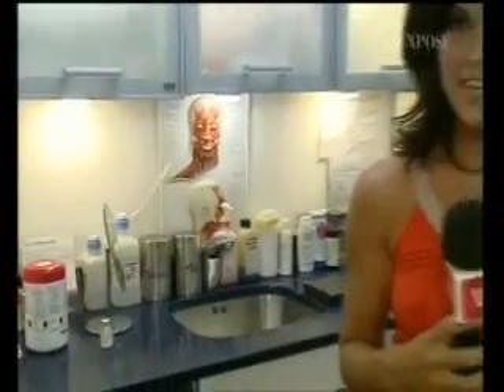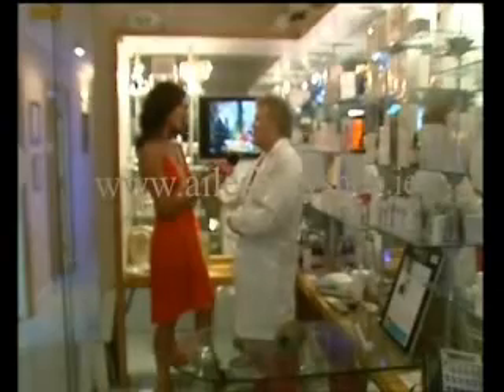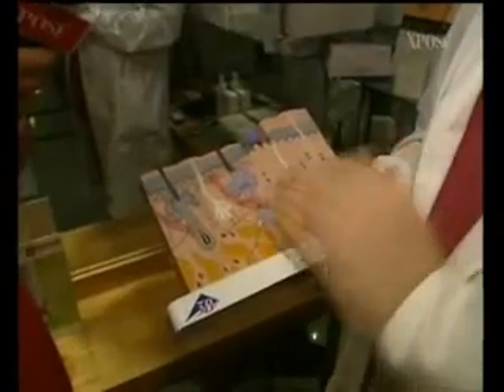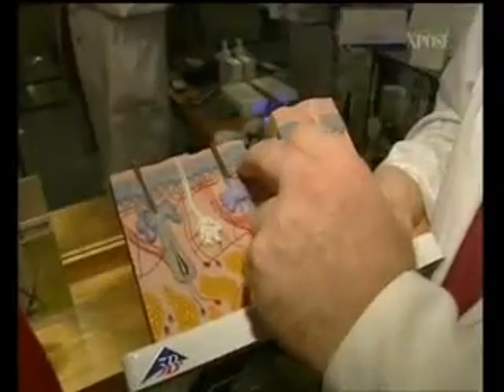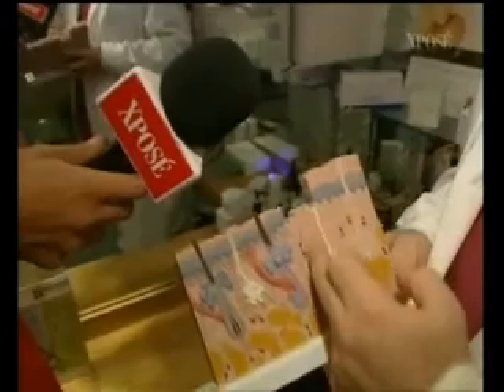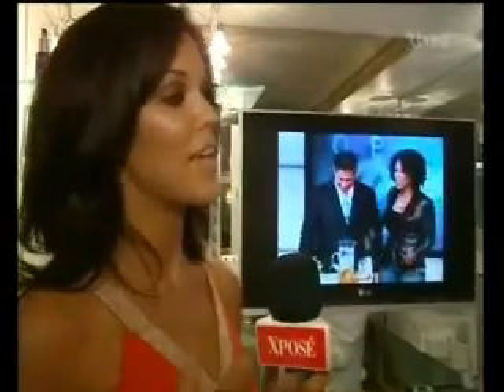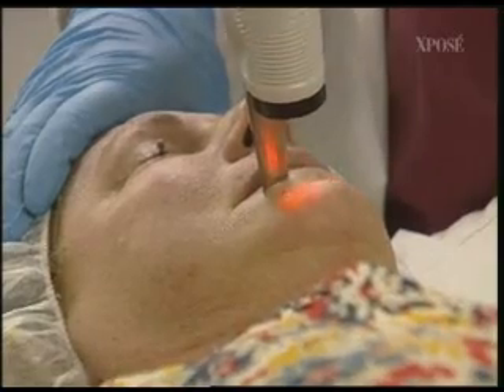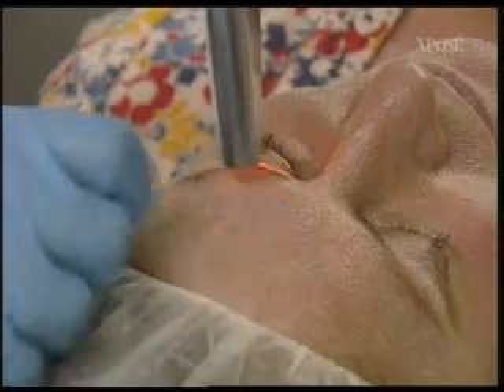Active Fx Laser Resurfacing TV3 Expose interview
The award winning TV3 Expose programme interviews laser expert Dr. Patrick Treacy about the new fractionalised CO2laser resurfacing device the Lumenis ActiveFx